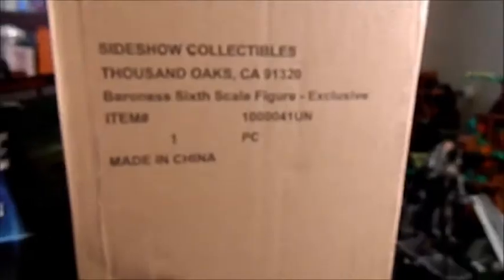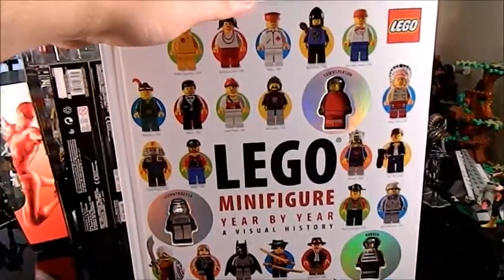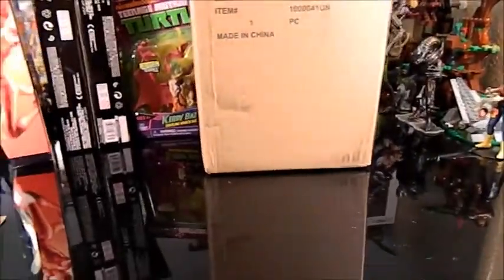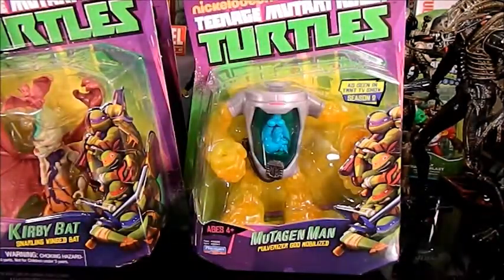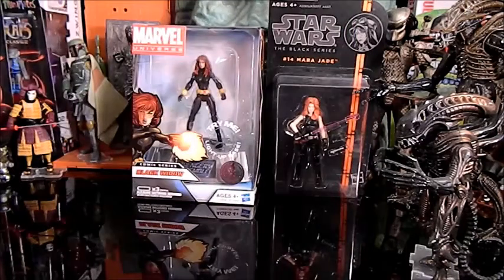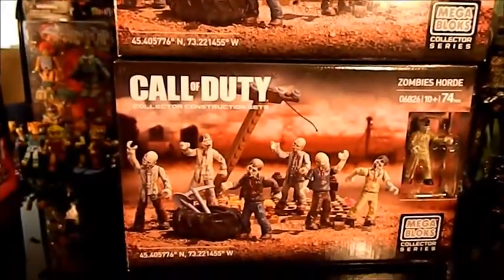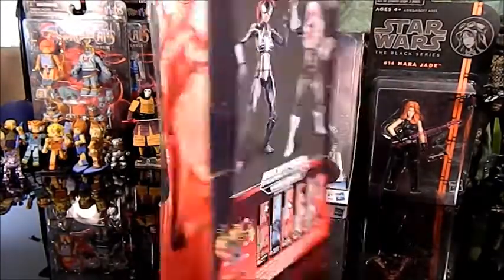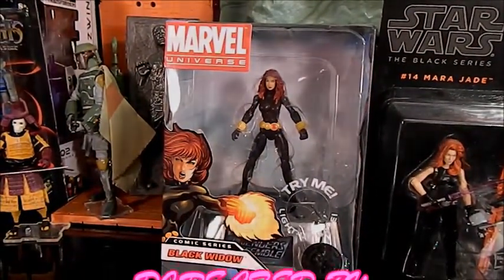Feb 4th toy Haul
A little this a little that...